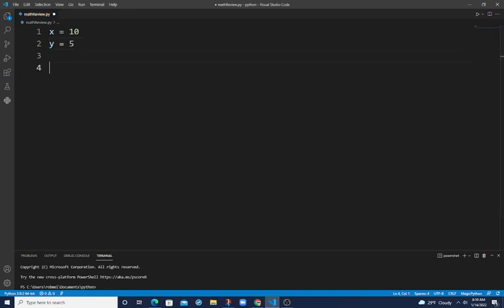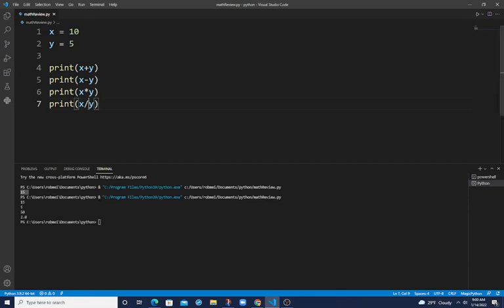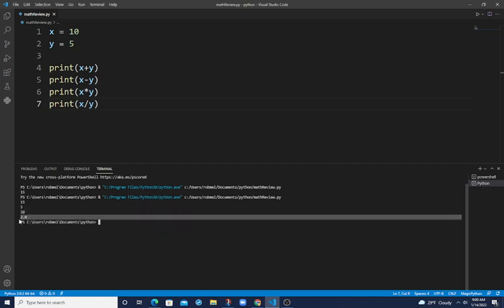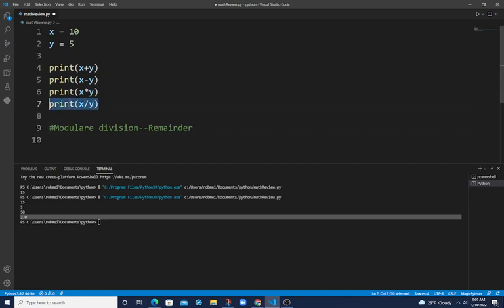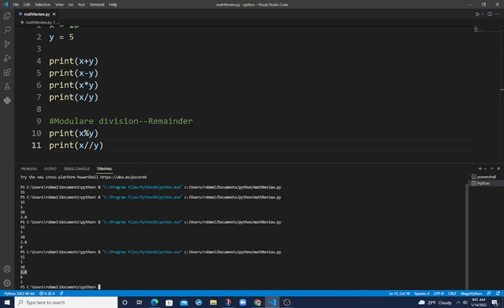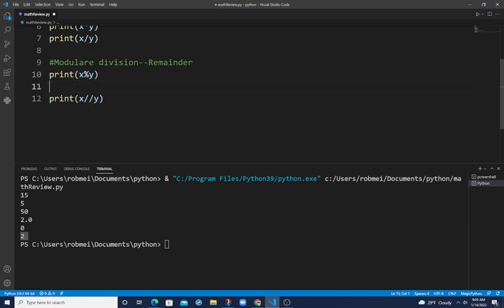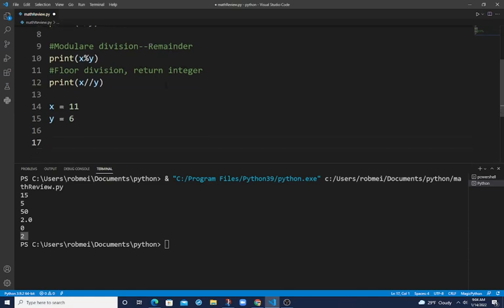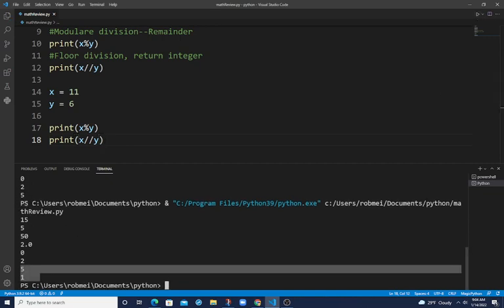Python: Math Operator Review